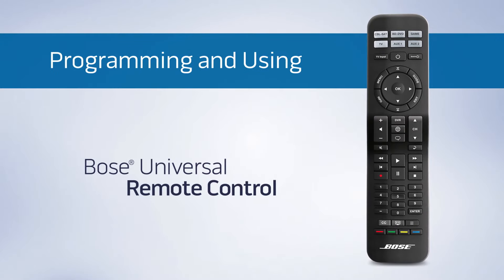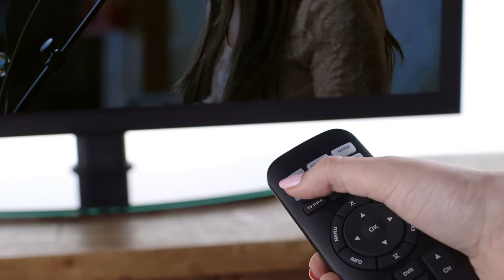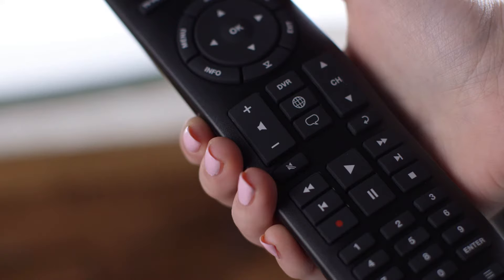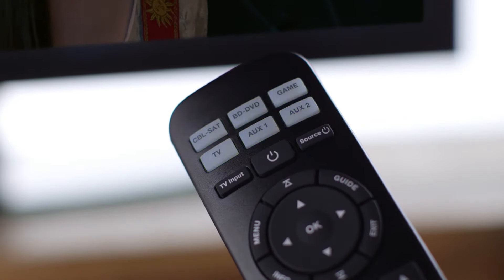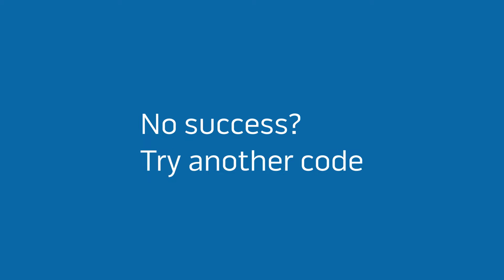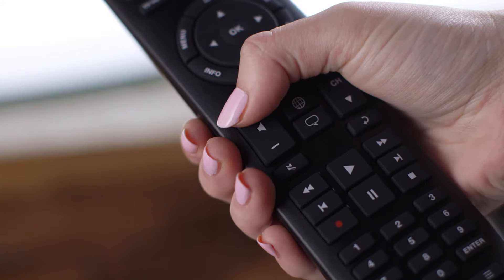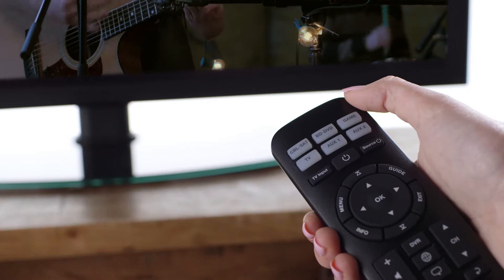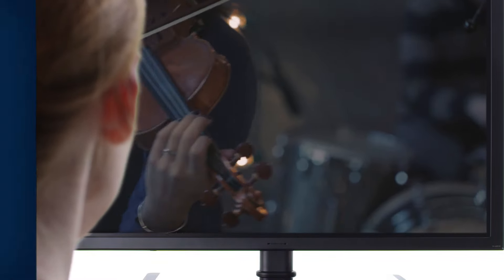Bose CineMate Universal Remote - Using the Remote Control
Your Bose universal remote can help get rid of a lot of clutter and make enjoying what you watch easier than ever. Here’s how to get your remote set up.